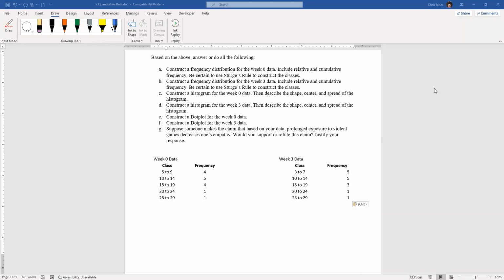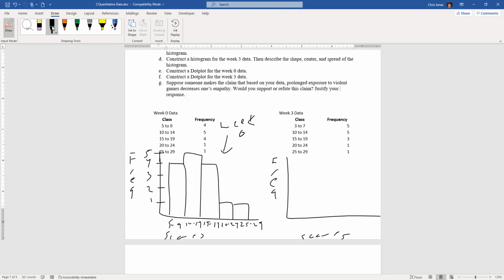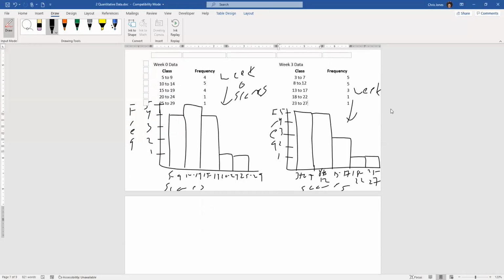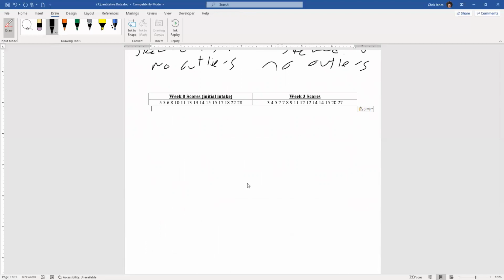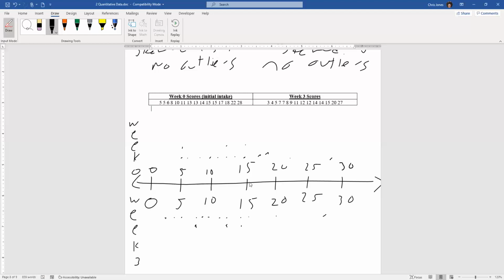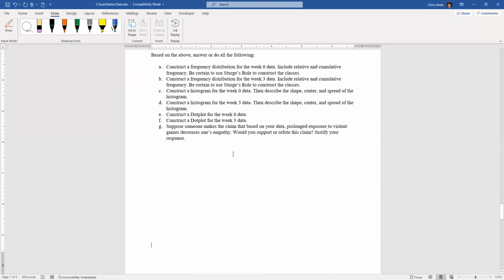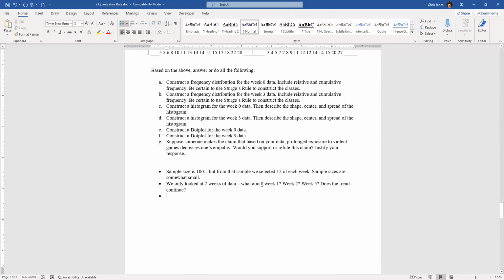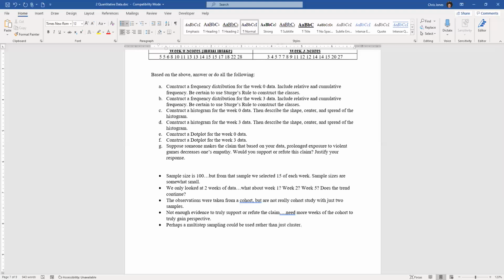2 5 Quantitative Data